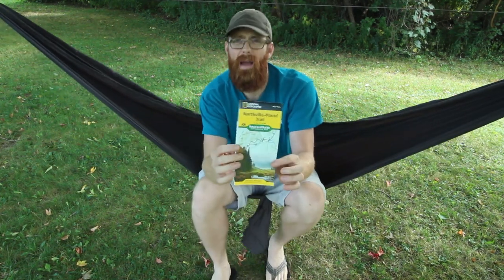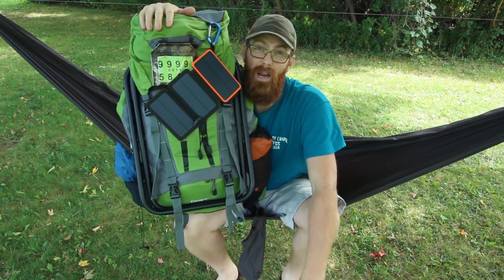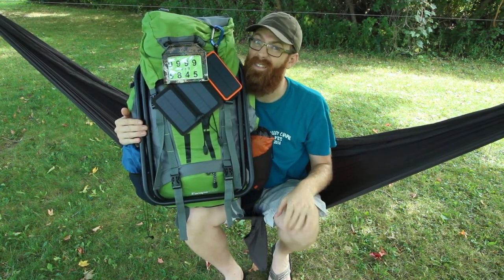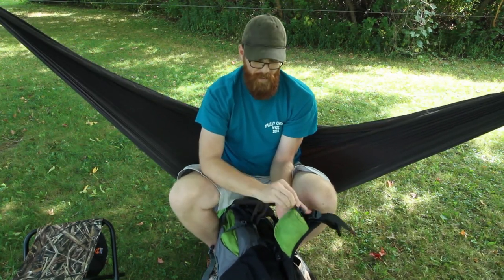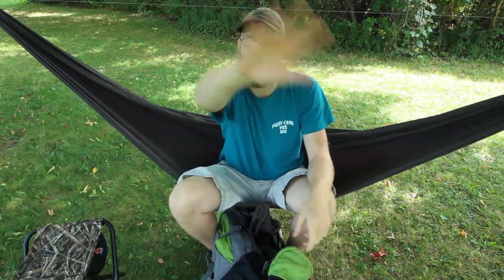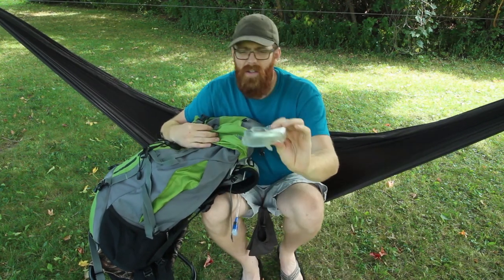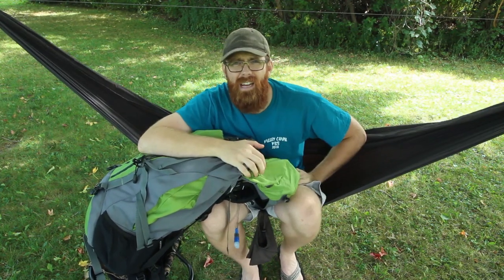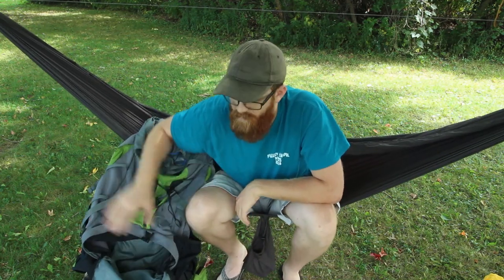Northville Lake Placid Trail | Gear Breakdown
I am soon to be heading out on a 13-day solo adventure through hiking the Northville Lake Placid Trail in the Adirondack State Park. This video walks through what I will be carrying on my back.